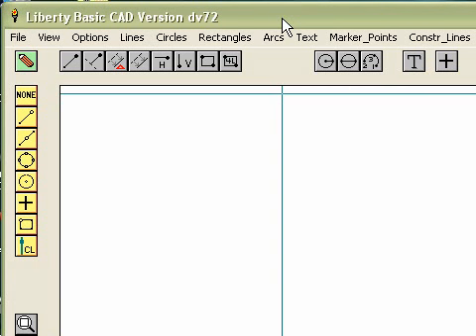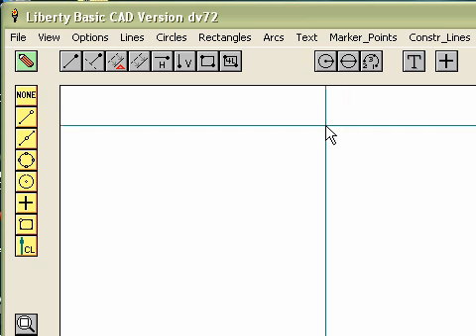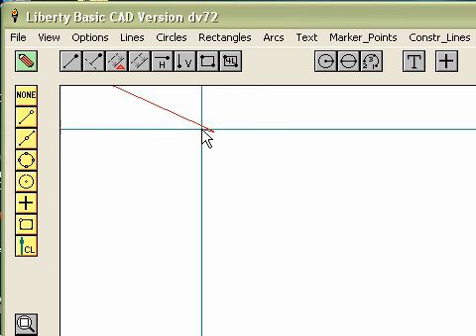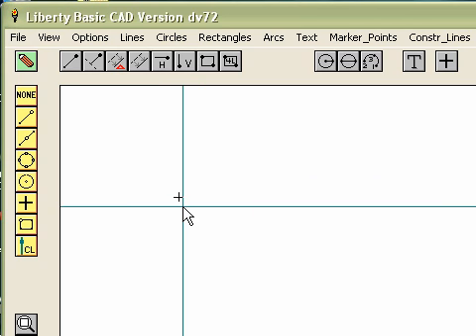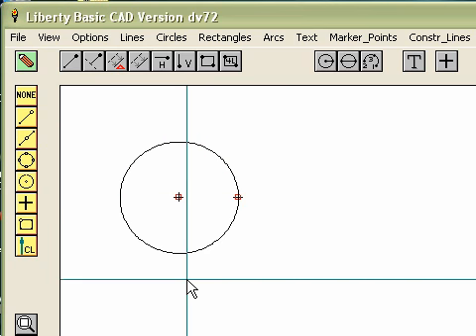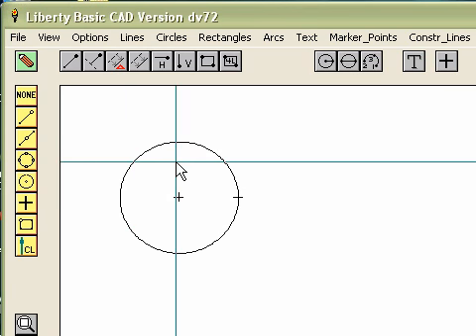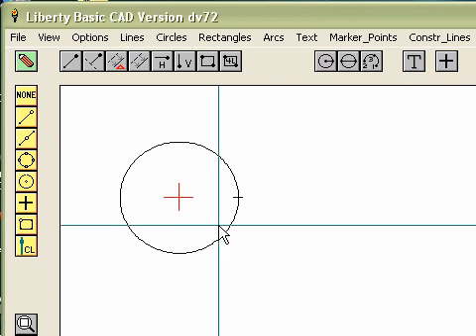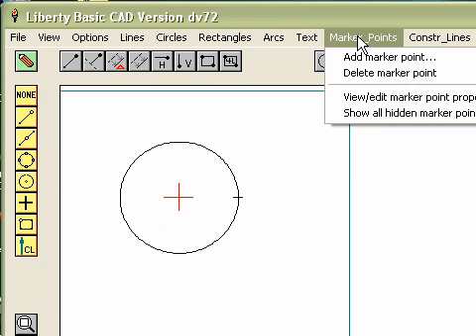Liberty Basic CAD Video 06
Video 06 shows how to create and use Marker Points.

Liberty Basic CAD is a 2-D CAD program written in the Liberty Basic programming language.